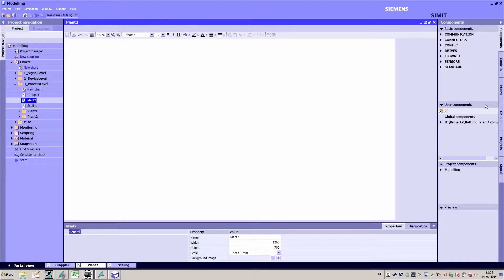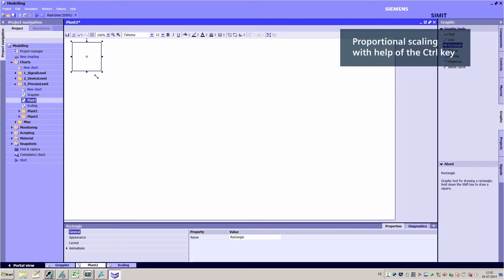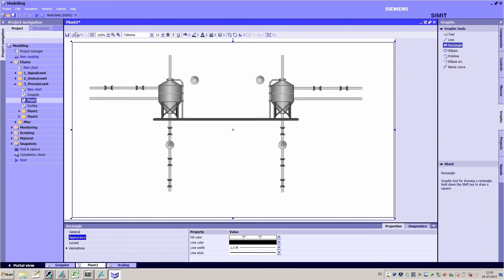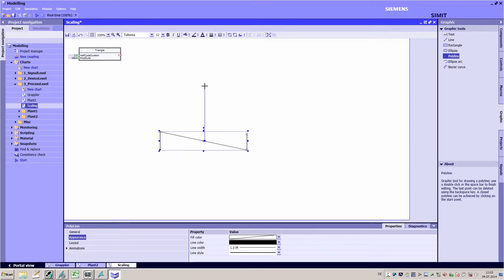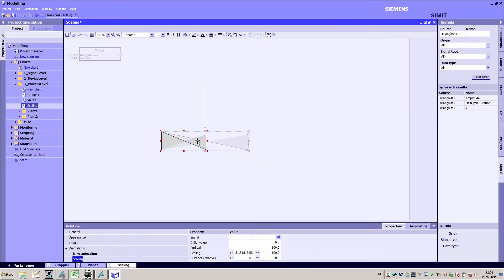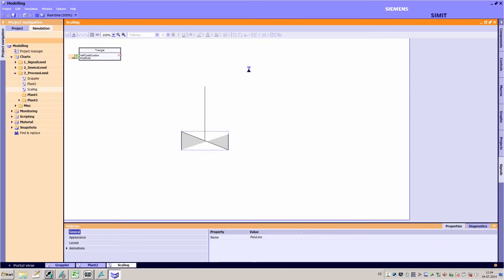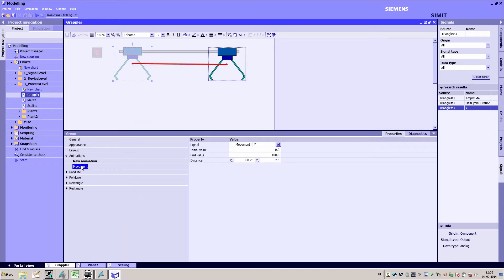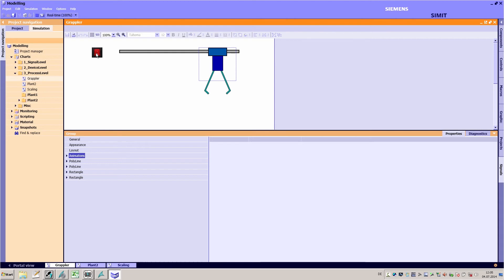SIMIT Simulation Framework: Dynamic visualization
Flexible animation of graphical objects are very useful to become a meaningful monitoring of simulation. This video shows how easy and flexibly objects in SIMIT Simulation Framework can be linked to and animated with signals - included in 3D!